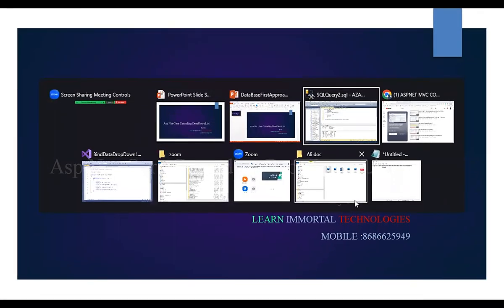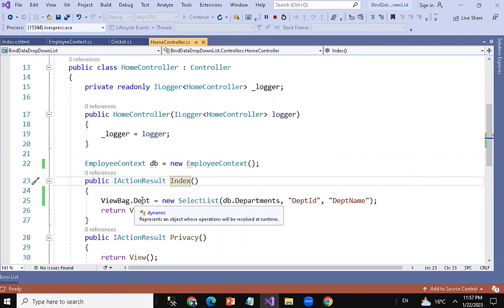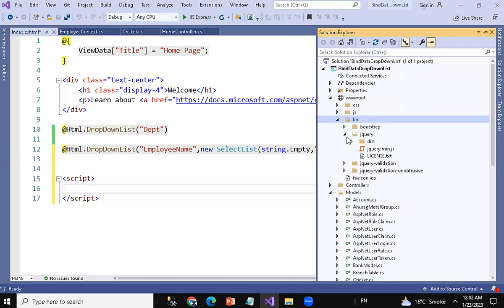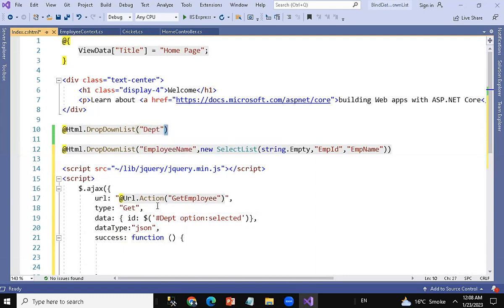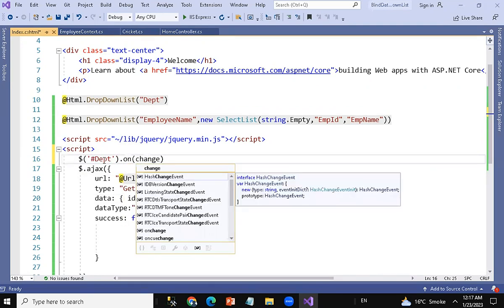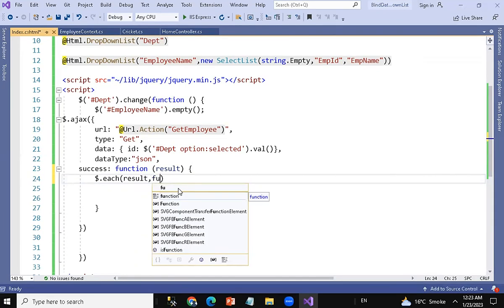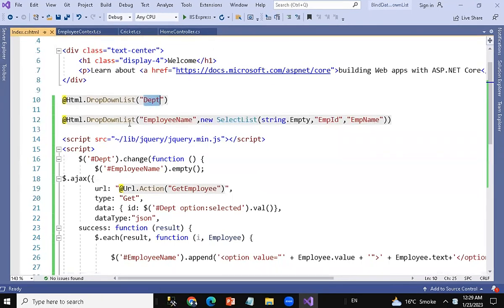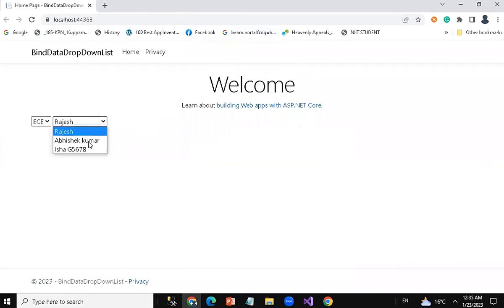Asp.Net Core Cascading DropDownlist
Displaying Employees based on Department Id